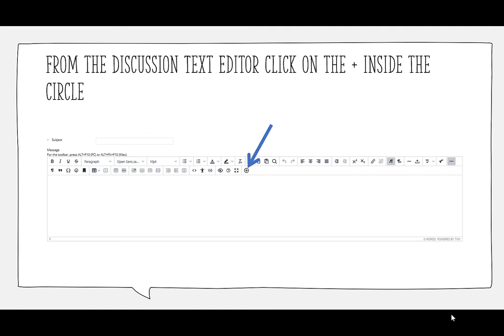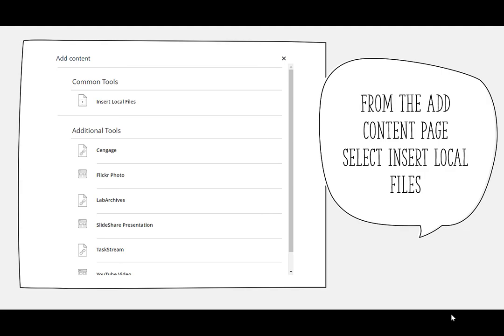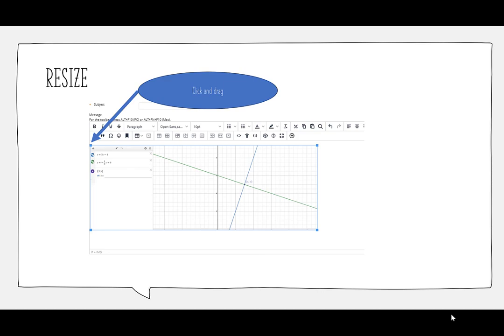How to Add a Picture to a Blackboard Discussion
This quick tutorial will walk you through how to add a picture inside of a Blackboard discussion post or reply.